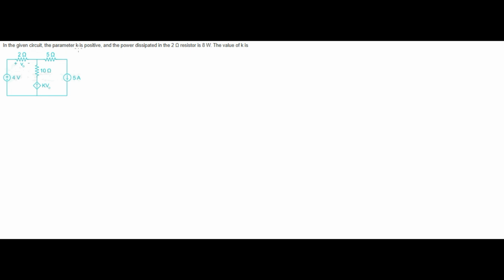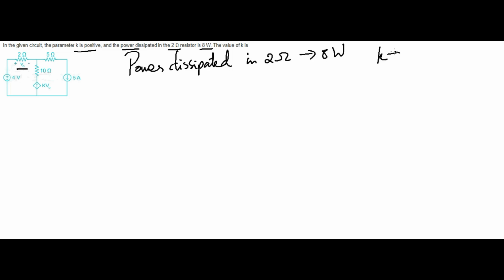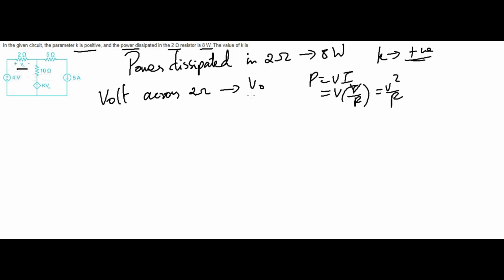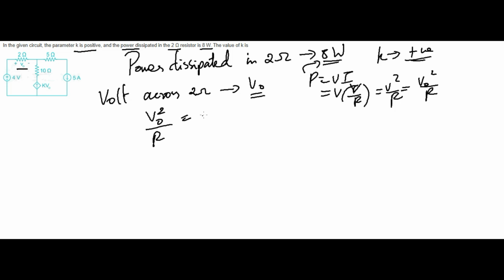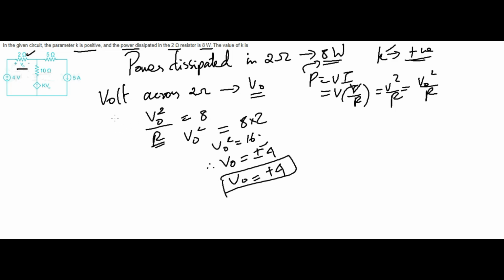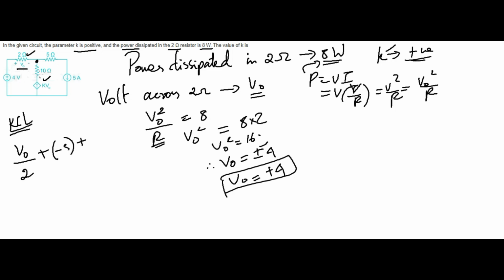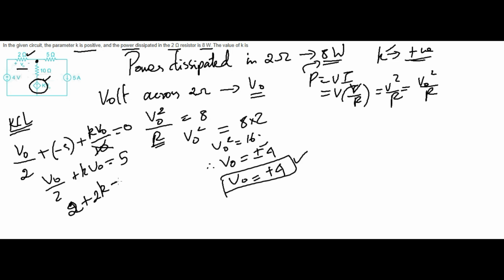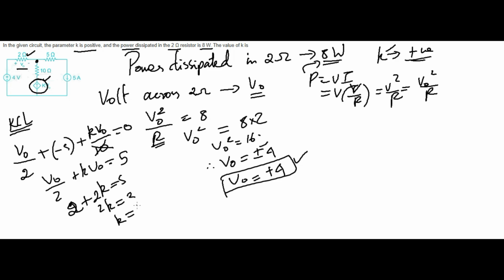GATE(ECE,EEE) NETWORKS Q30